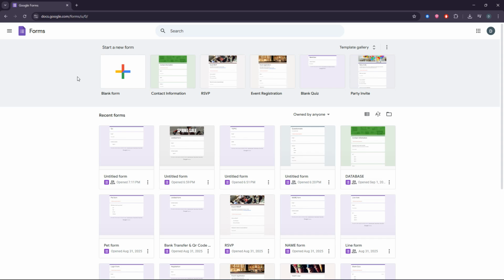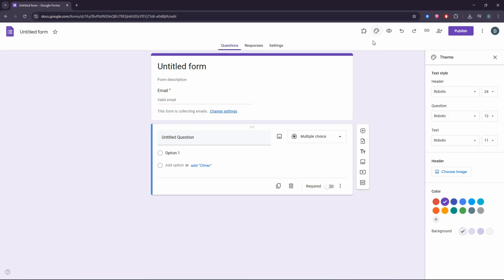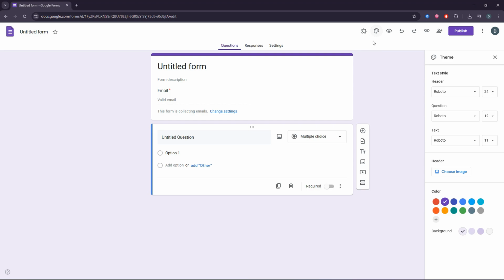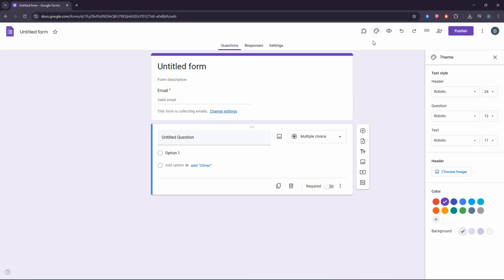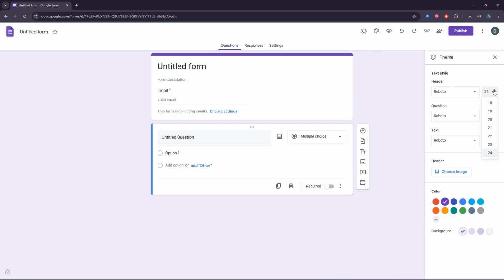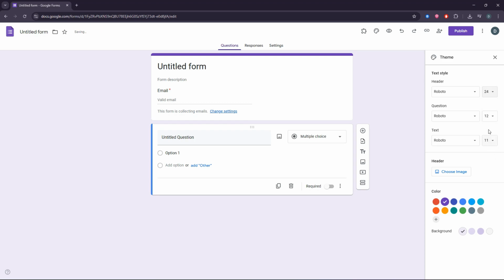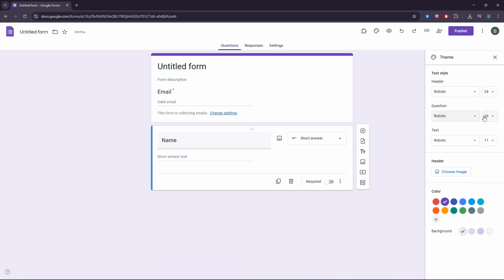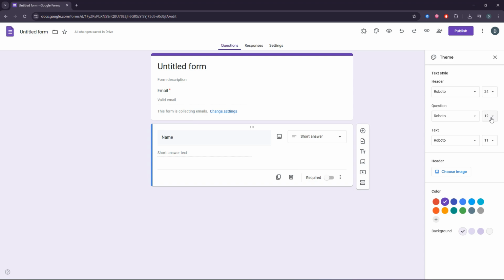How to Increase Font Size in Google Forms [2026 GUIDE]